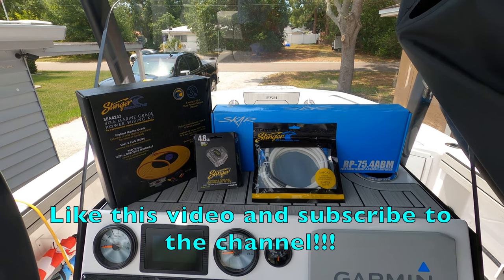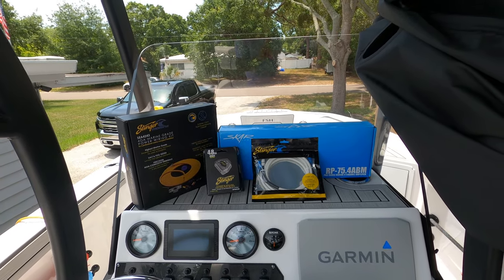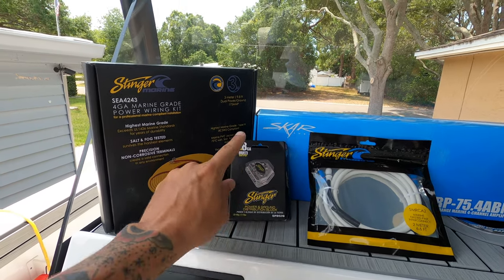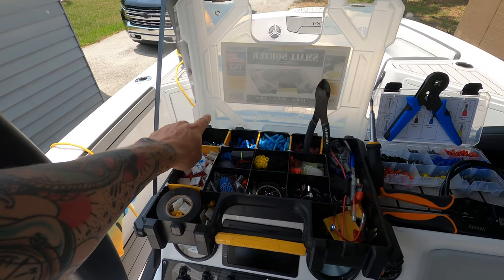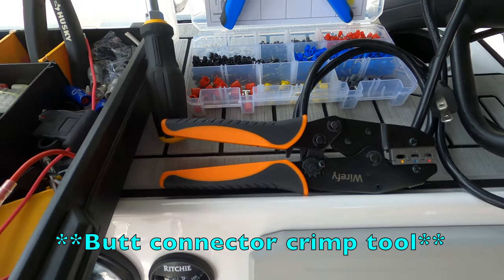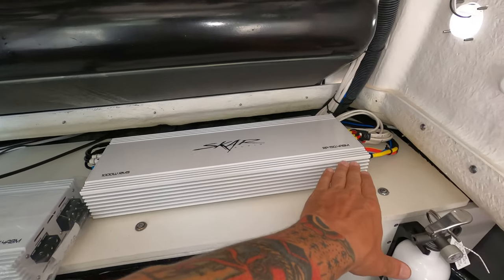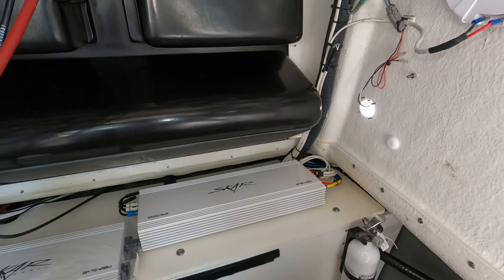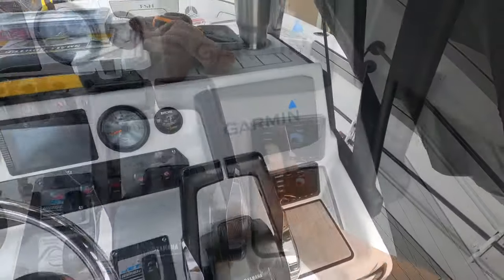How to PROPERLY add an Additional Marine Amplifier and Marine Speakers with Skar Marine Amp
In this video I show you how to add an additional amplifier to your marine audio system. This includes upgrading the power kit and adding a distribution block for proper installation.

Skar Audio 500 watt marine amplifier

Skar Audio 6.5" Marine speakers

Stinger 4 gauge power kit

Stinger Distribution Block

Stinger waterproof RCA interconnect cable